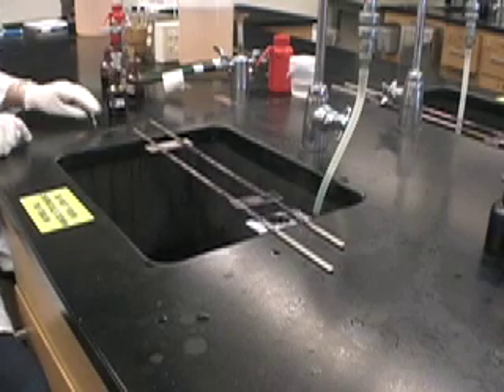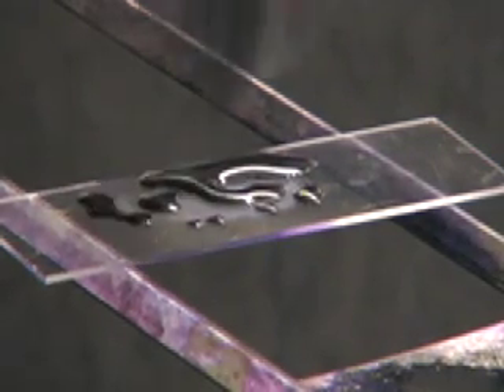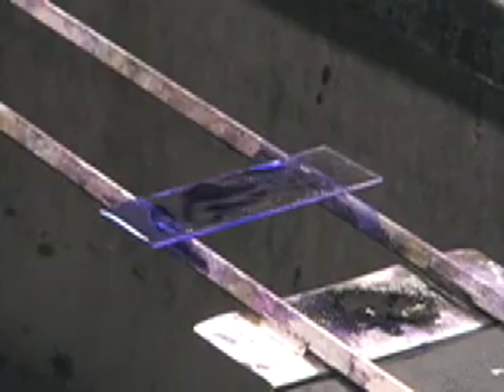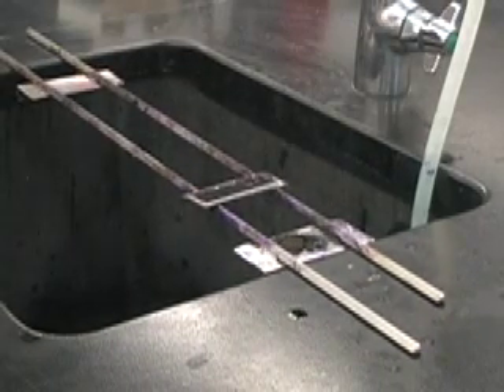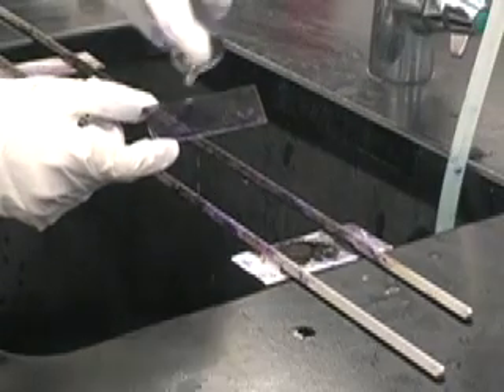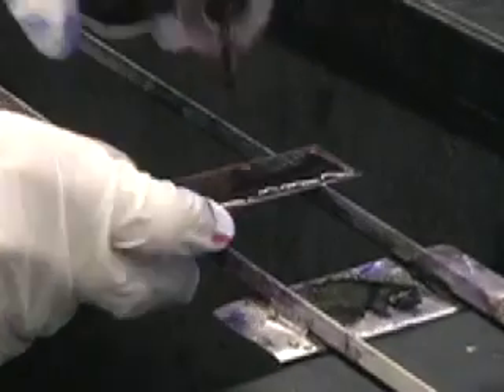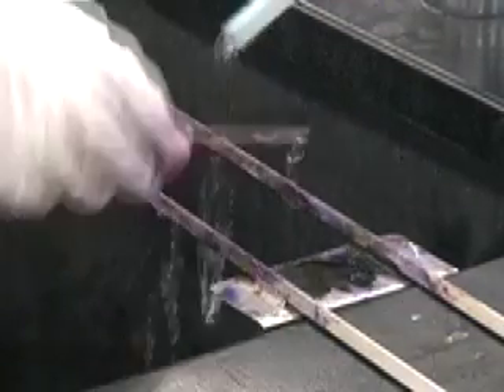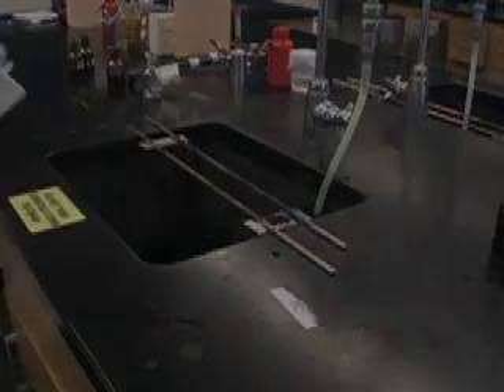Performing a Gram Stain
Performing a Gram Stain. Part of The Biotechnology Bridge Program of the Department of Biological Sciences at Kingsborough Community College of The City University of New York. Funded through the National Science Foundation.